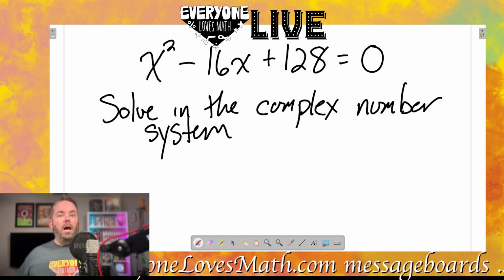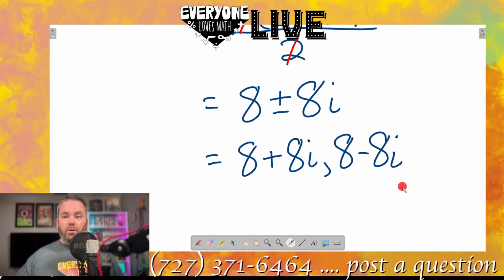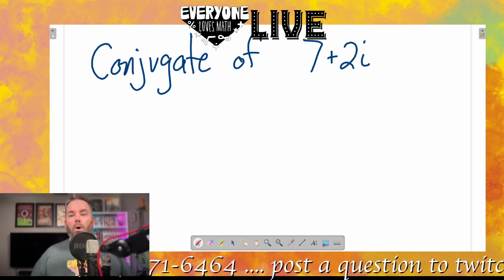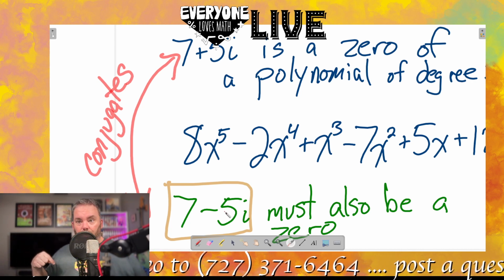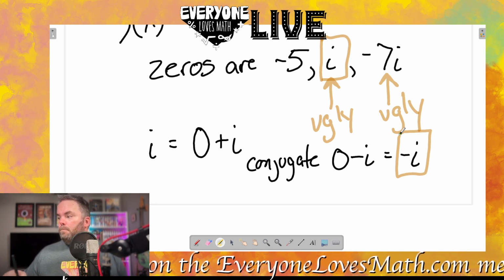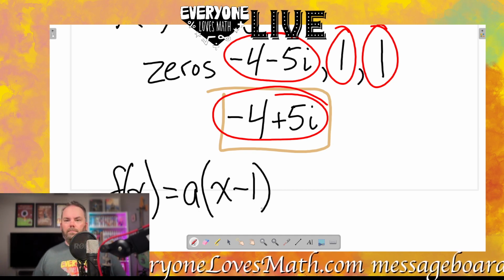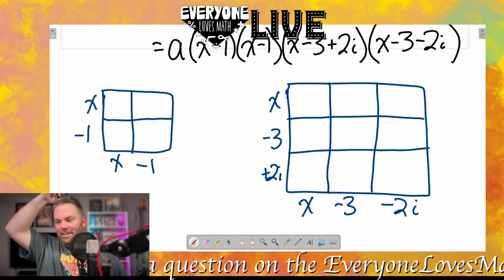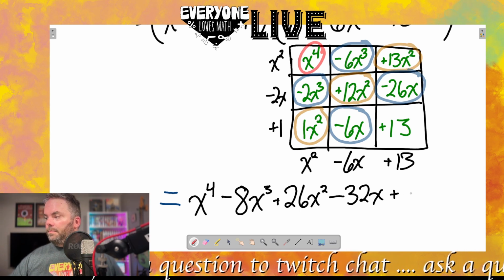ELM Live - January 25th, 2024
Everyone Loves Math LIVE is a nightly, live call-in show for math homework help.  Join Joey every Monday-Thursday at 9pm Eastern to have your questions answered!

Joey answers math questions from fifth grade, middle school, high school, and college up through Calculus 1.  If you need help with anything from adding fractions to taking integrals, you can have your math questions answered LIVE every school night.